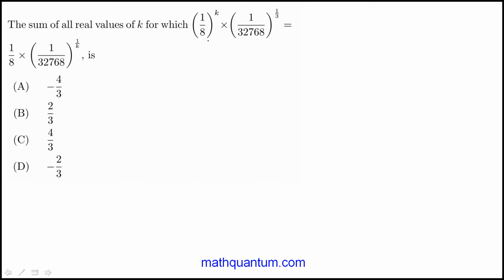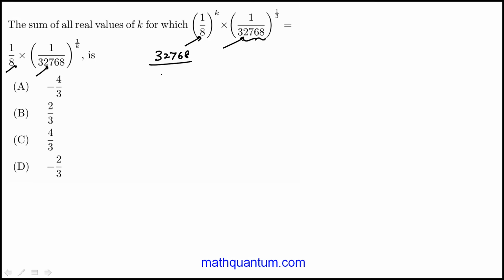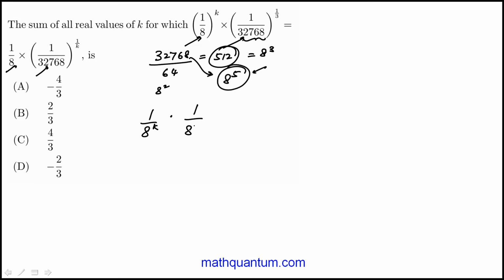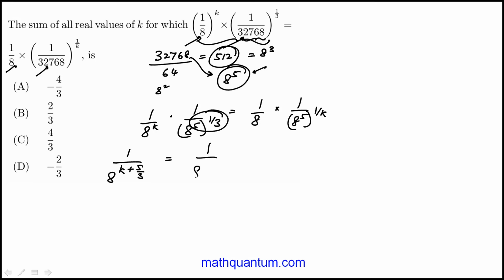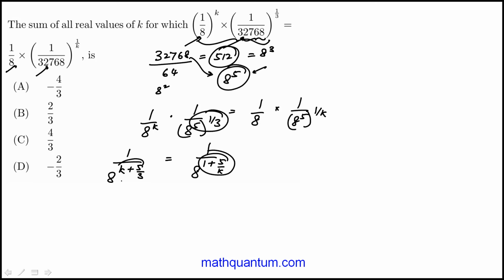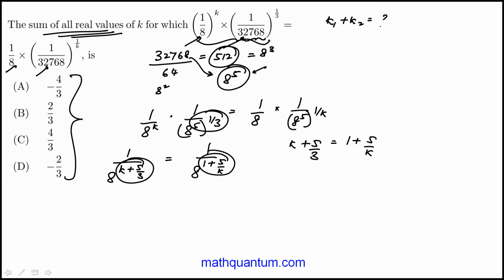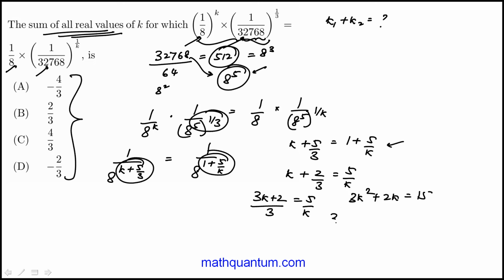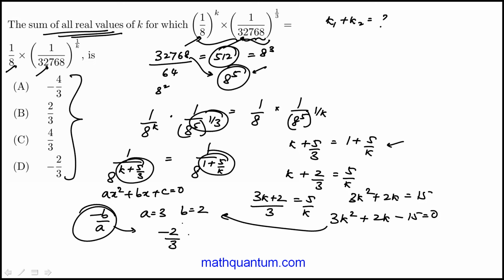Question 08 2025 Official CAT Mock Exam Quantitative Ability The sum of all real values of k for